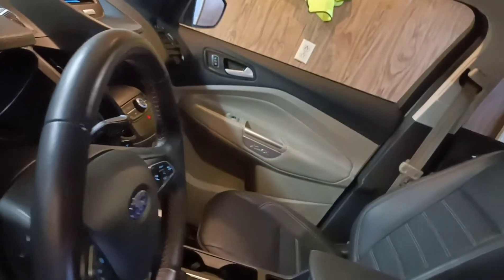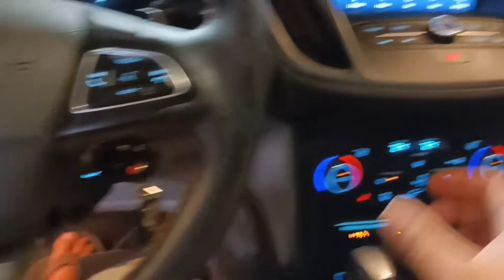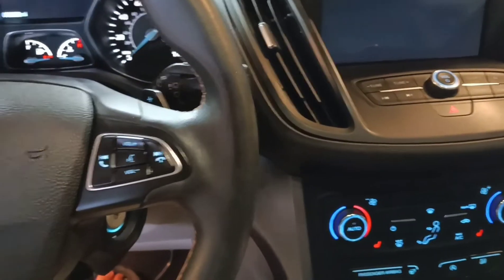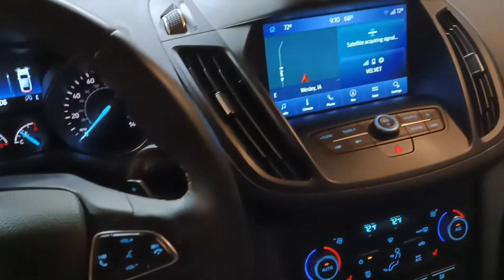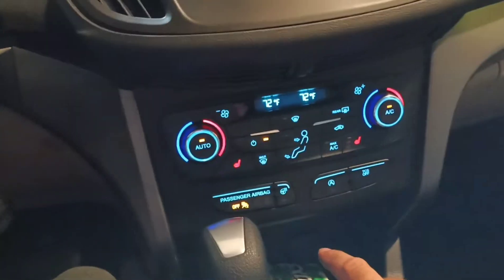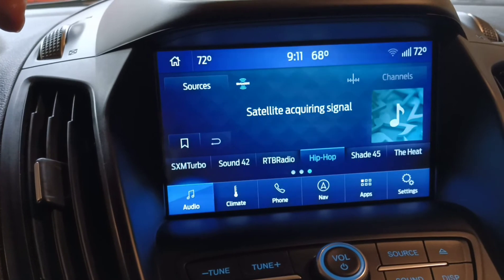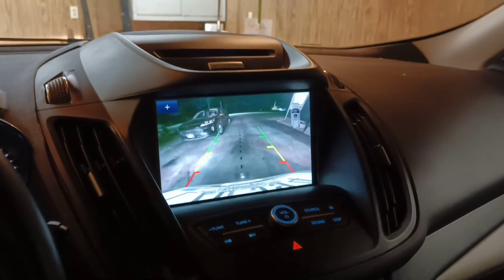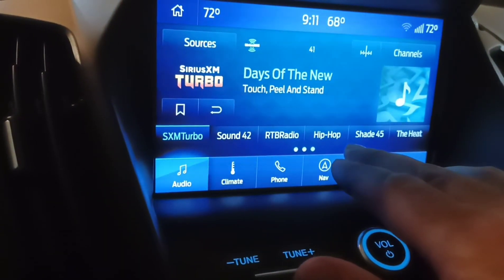Heated steering wheel install in a Ford Escape or Focus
I installed a heated steering wheel on my 2017 ford escape. This can be done on 17 to 19 models as well as the focus. Note: you will need good electrical skills, access to IDS or Forscan and ability to read wiring diagrams. it took quite a bit of work but everything was wired like factory and works great.

I apologize for my disorganization but I did try to include as many details as possible. I had also checked and the focus install is almost the exact same, the escape and focus share the same clockspring, SASM and steering wheel. the wiring diagram was also very similar as is the BCM and connector.